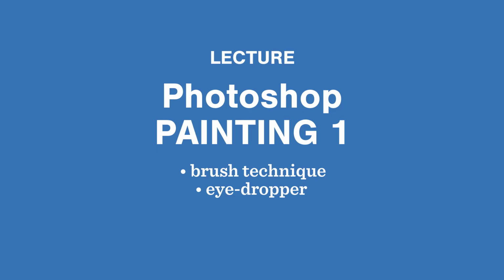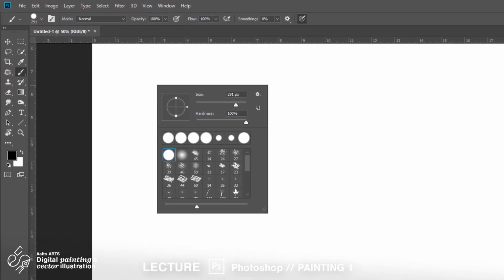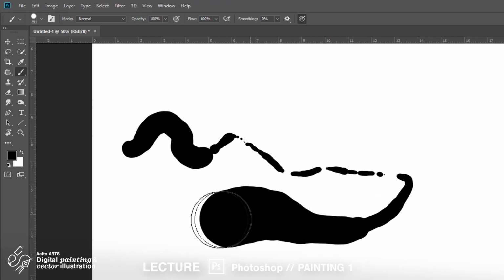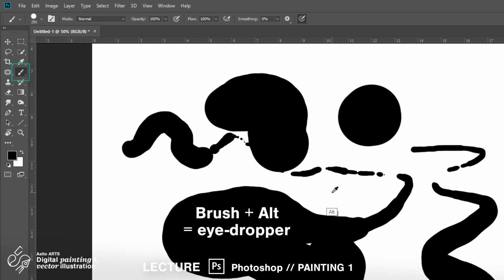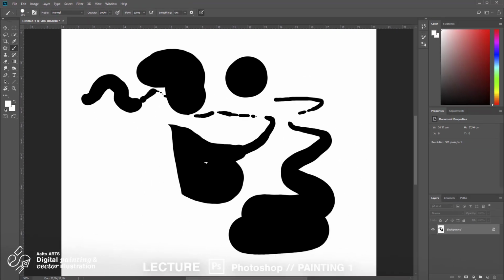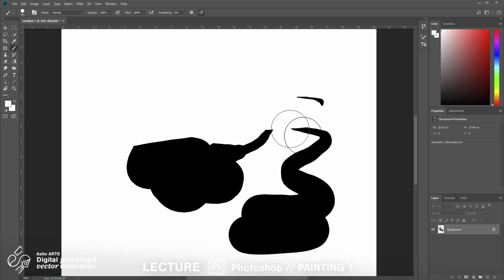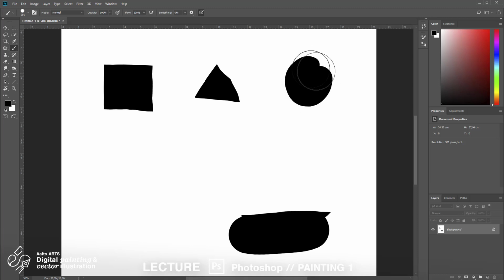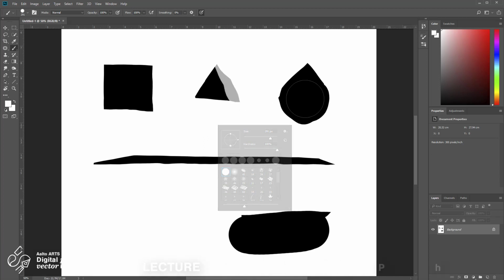PS Painting 1